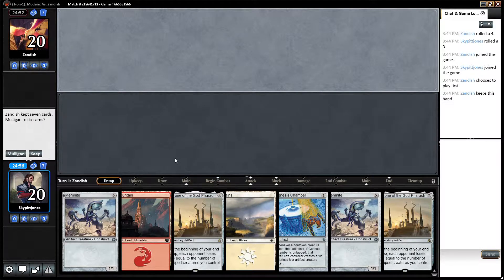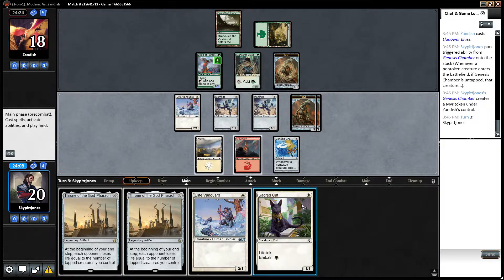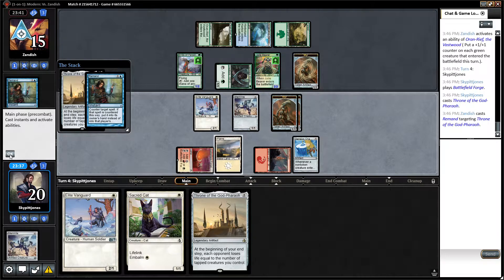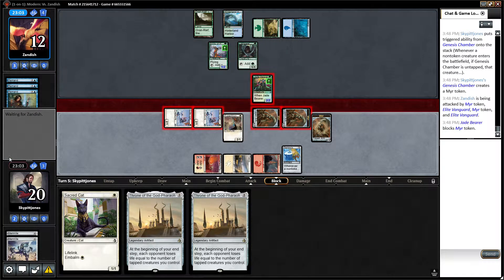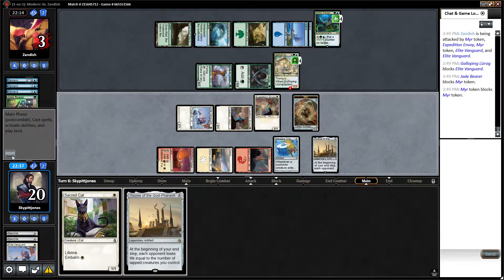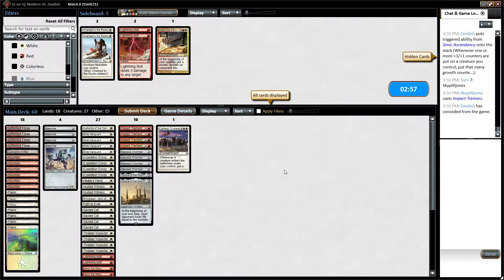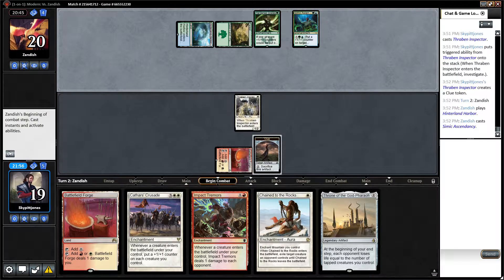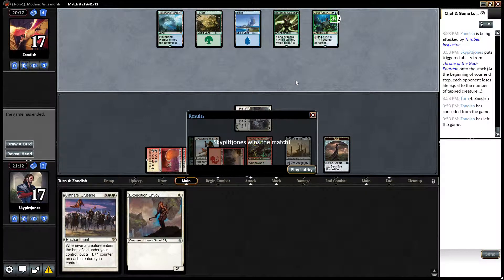Boros Weenies Vs Simic Counters!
Will our brigrade of one drops be able to take down a fortified Harden scales Combo? Find out on this next installment of Jank Drawer budget decks :D.